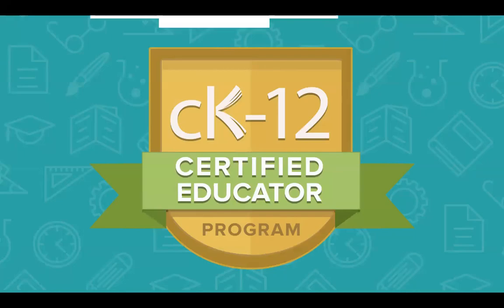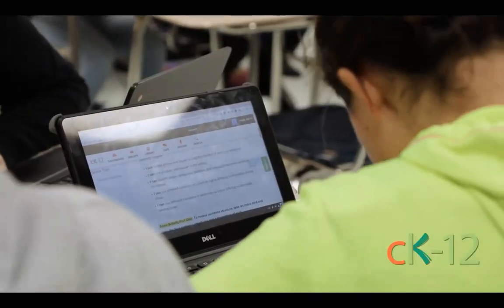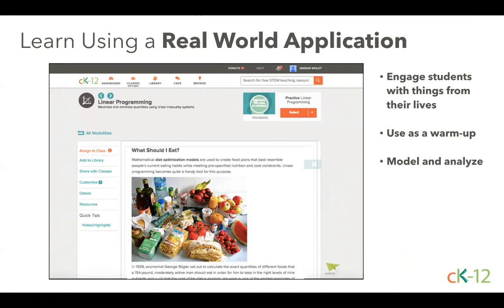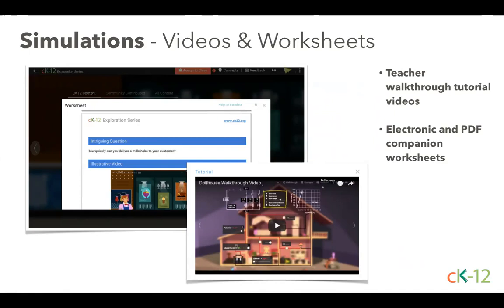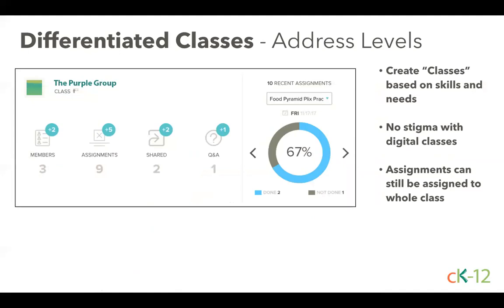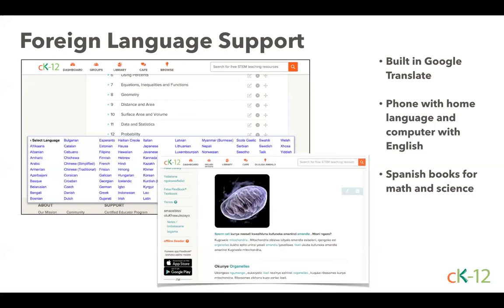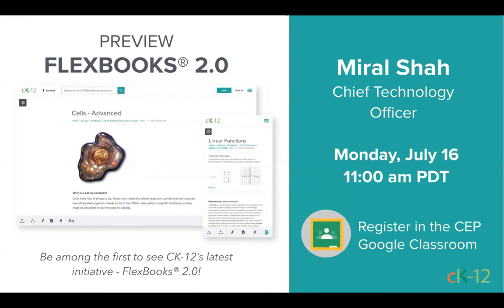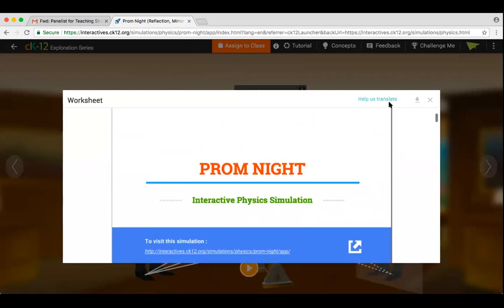CK-12 CEP 2018: Teaching Strategies for Using CK-12 (7/13/18 at 9:00 am)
CK-12 FlexBooks® are not static textbooks the live on dusty bookshelves or in heavy backpacks, while Adaptive Practice is not a simple worksheet for students to complete. This session will cover strategies for using CK-12 apps, tools, content, and resources to enhance your class and personalize student learning. Learn how other teachers and students have used CK-12 to highlight and take notes, complete group work at the board, flip their classroom, explore concepts, and much more.